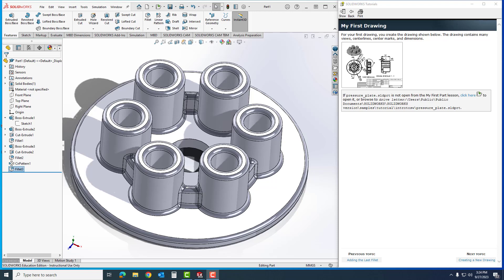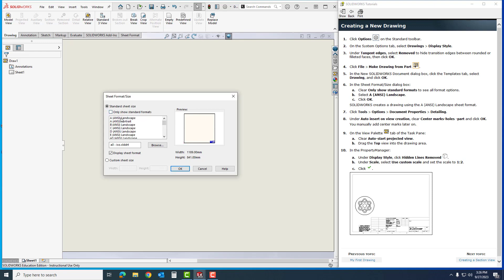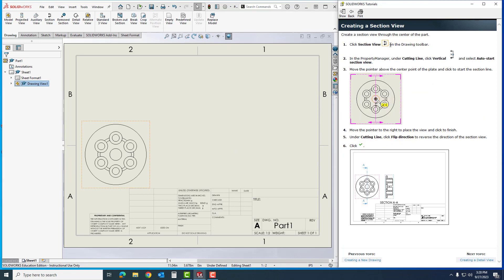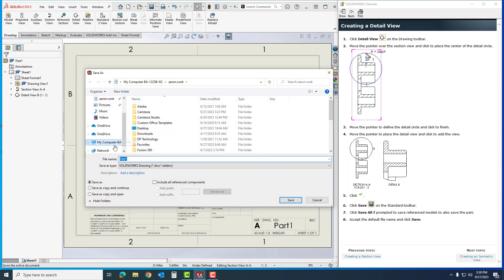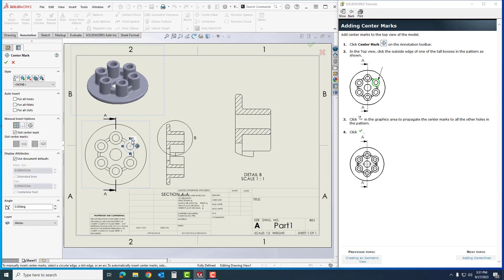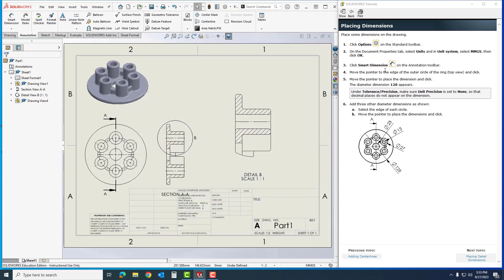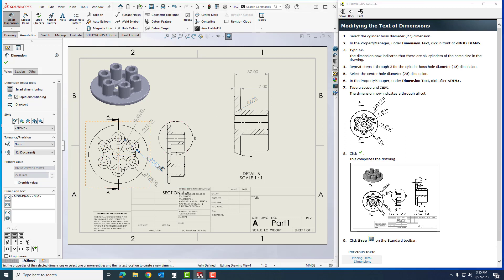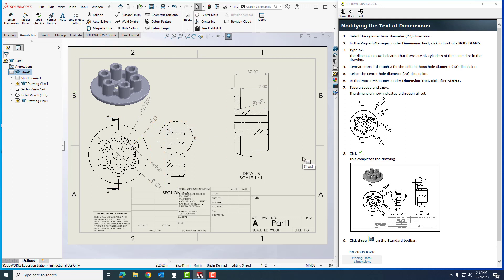Solidworks Pressure Plate making a Drawing Tutorial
This video will walk users through making a drawing from the previous video